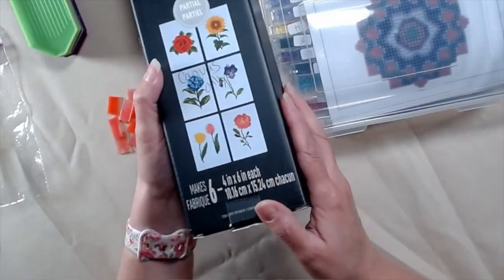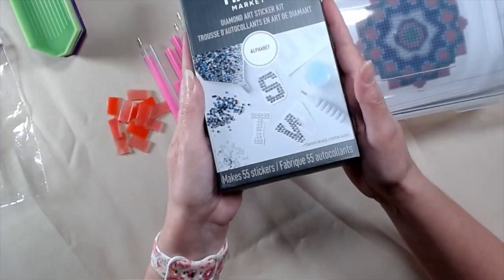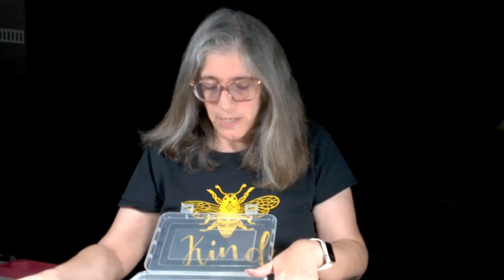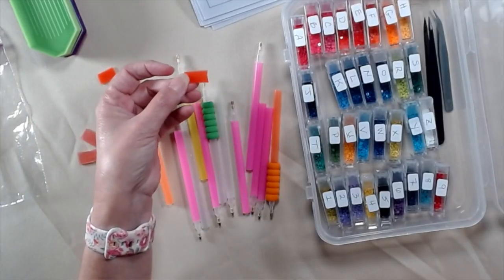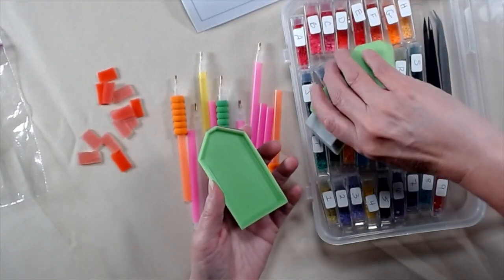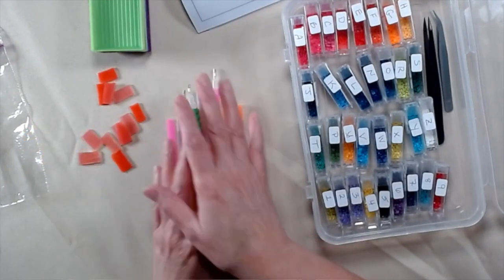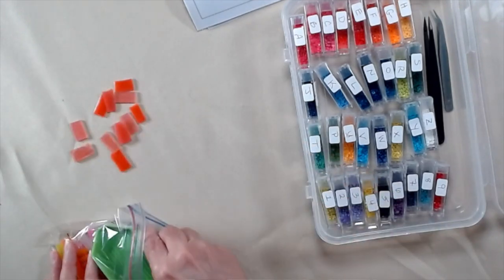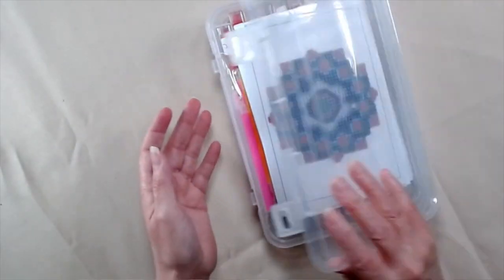DP Tool Kit up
My plan and tools for the Diamond Painting Library program I'm presenting in a few weeks.

Current Paintings in Progress:
Name: Bountiful Voyage
Size: 70x94cm
Drills: Square
Colors: 61 + 2 ABs and 3 Fairy Dust
105,937 Diamonds

6 squares to go, It's beautiful and almost done!

Artist:
Auclair Studio

Kitty Knits
Size: 40x50cm
Drills: Round
Colors: 38
19114 Diamonds
Artist: Needleart World

Equipment
Cameras:
- iPhone SE3
- LogiTech Prostream 1080p WebCam